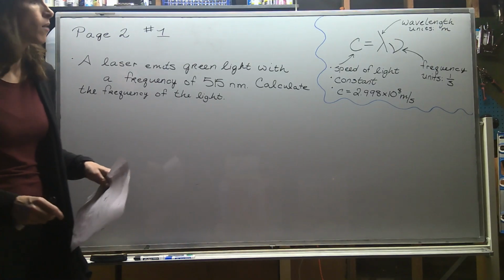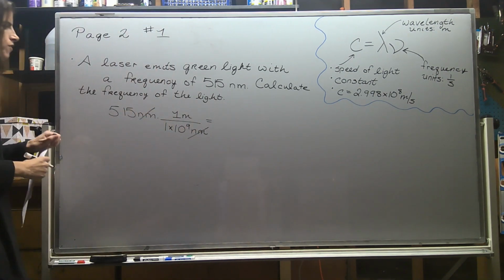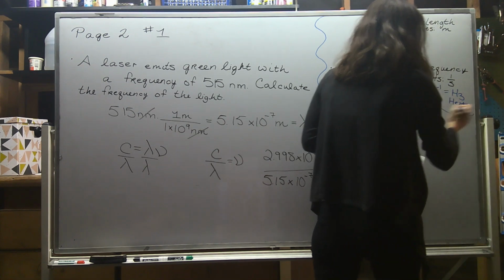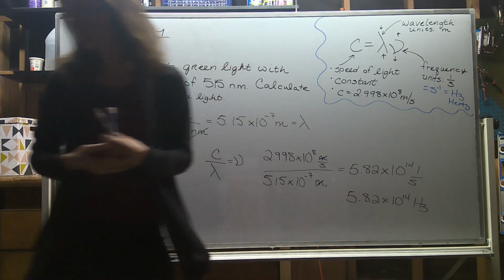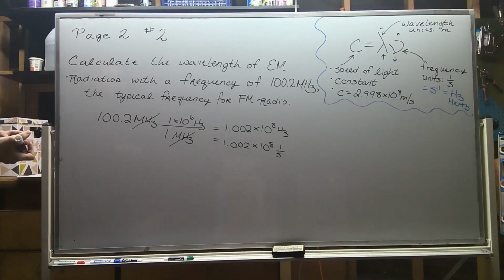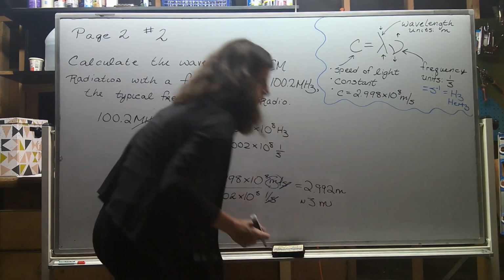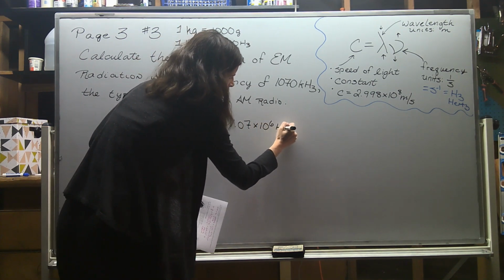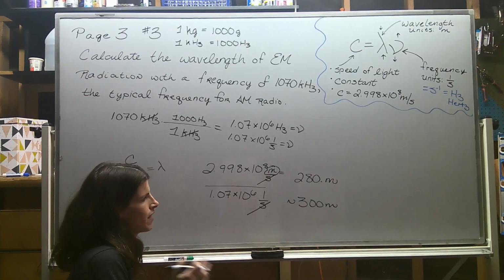CHEM110: Frequency, wavelength, and the speed of light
Learn how to solve for the frequency or wavelength using the speed of light.